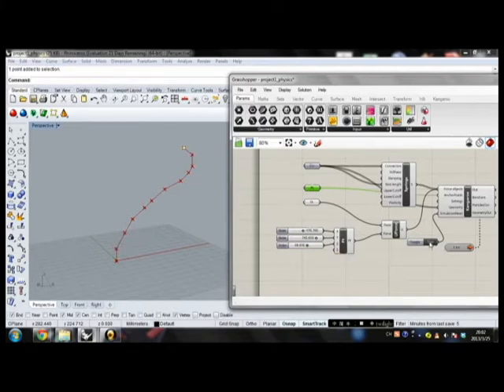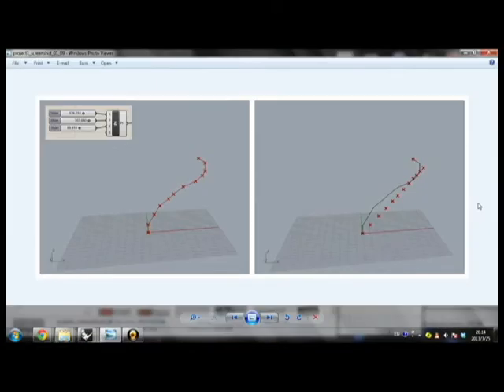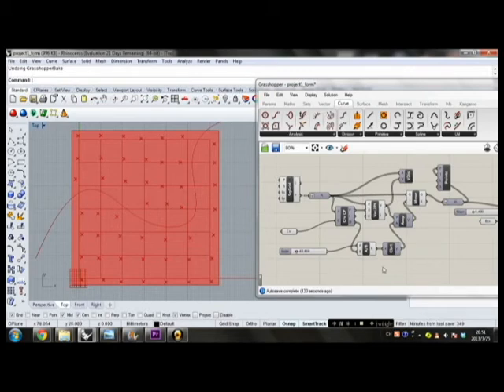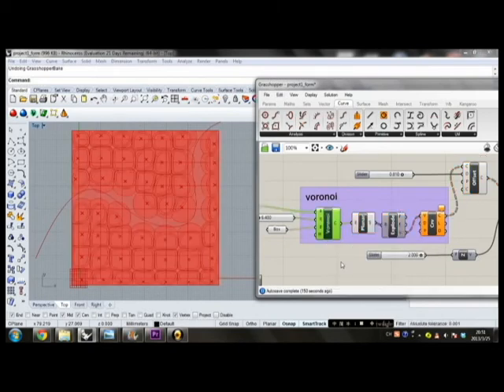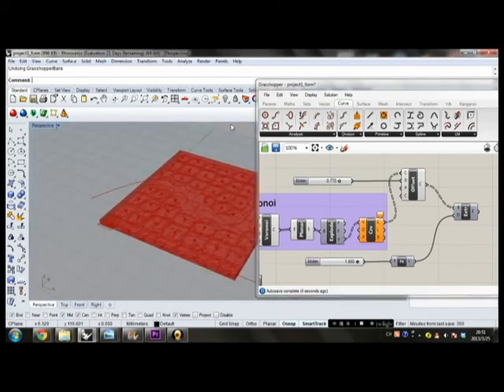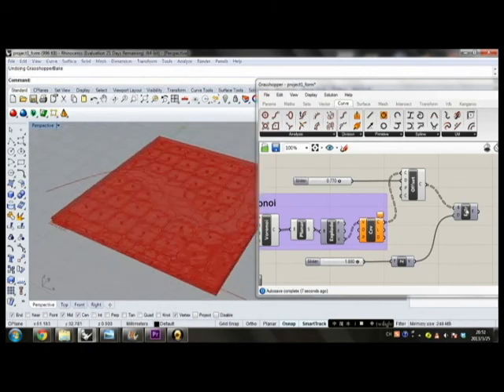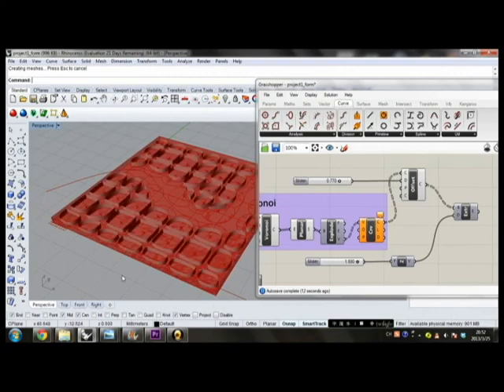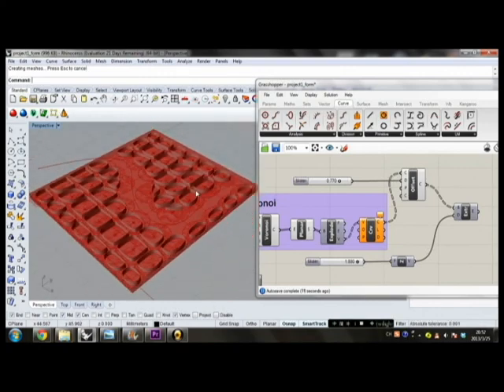Arch 689_Project 01_Roping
Facade study by Kangaroo and Grasshopper